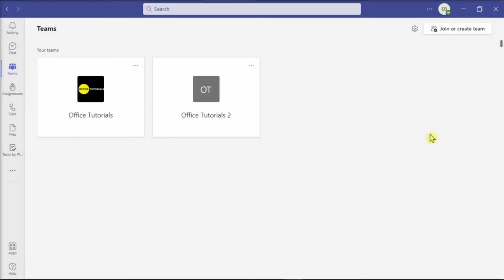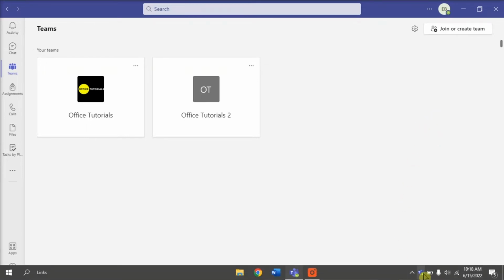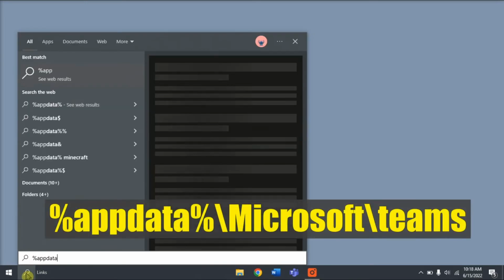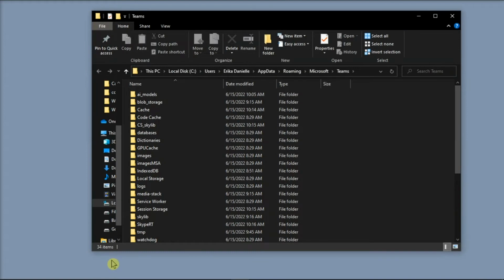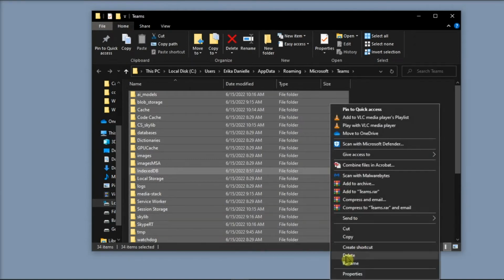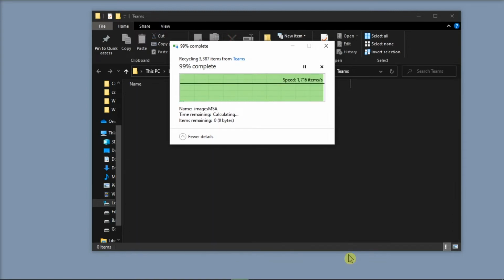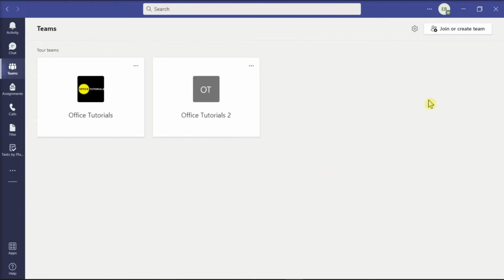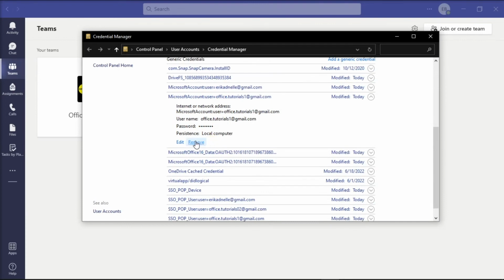Can't See Profile Pictures in TEAMS? [SOLVED]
Are you not able to see other people's profile picture in Microsoft Teams?  Perhaps there is an error in Teams causing this issue.  There are a few ways you may be able to resolve this issue.  Watch this video to learn how!